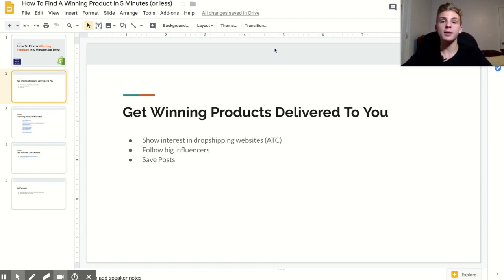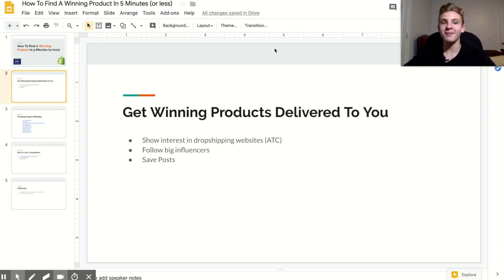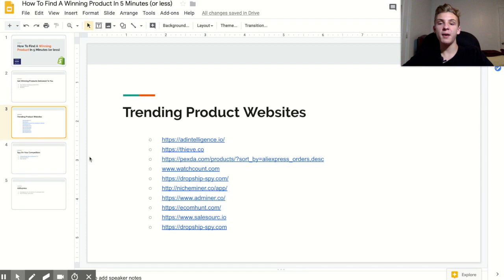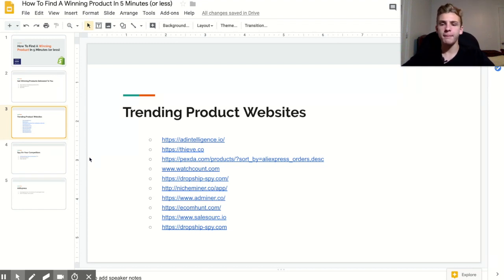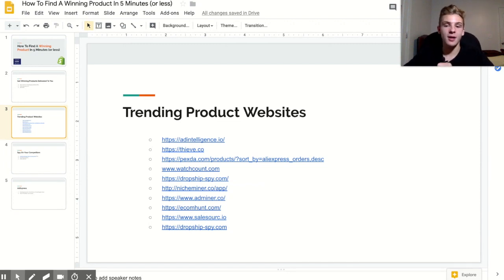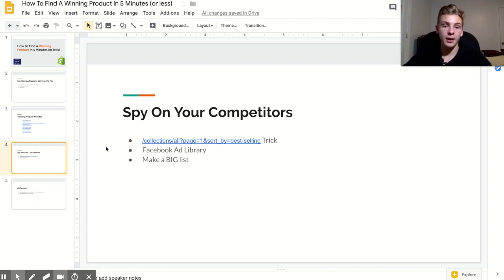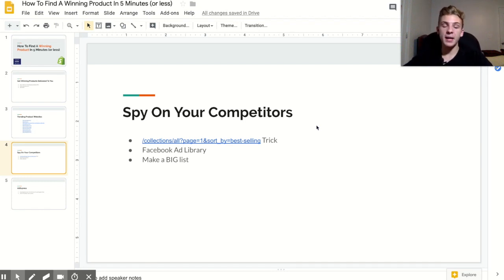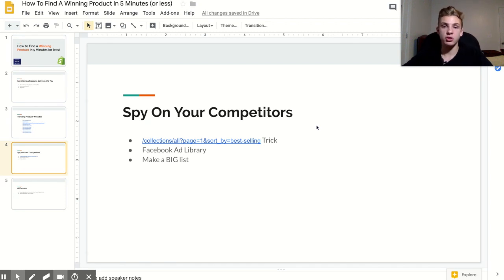How to Find a Winning Product in 5 MINUTES!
In this video I reveal all the methods I use to easily find a winning Shopify dropshipping product in 5 minutes or less!